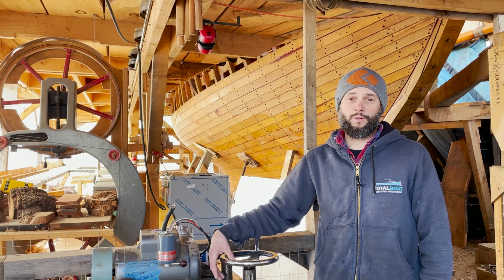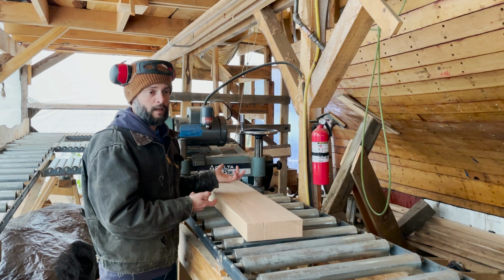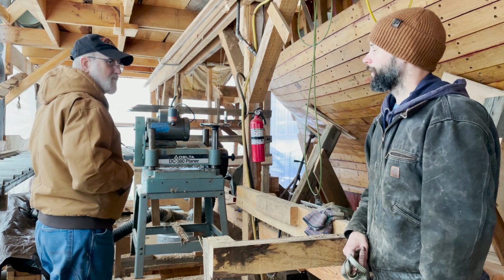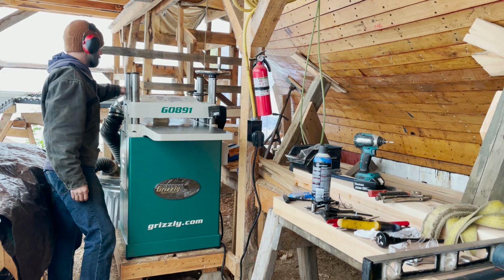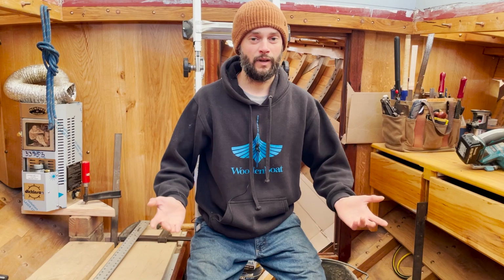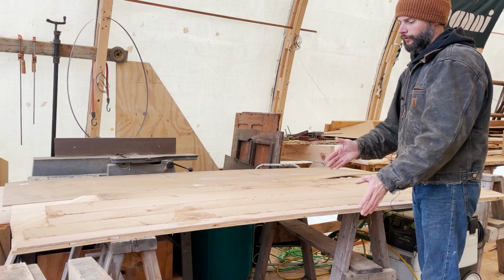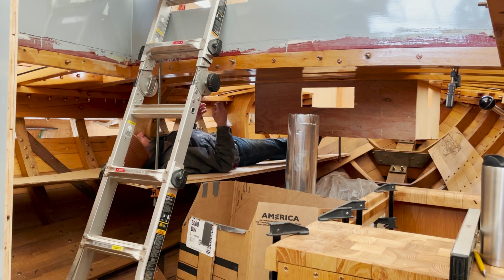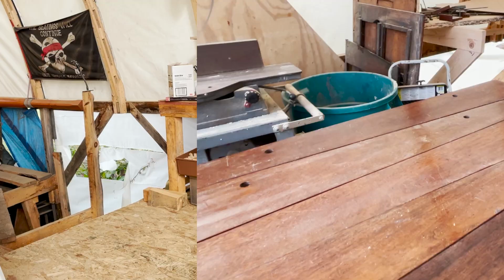A Grizzly in the Boathouse - Episode 186 - Acorn to Arabella: Journey of a Wooden Boat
Steve is the 5th generation of his family to live at Pinetum Farm, and many of his tools are lovely hand-me-downs, but some are workhorses he bought at the start of the project for as much bang as he could get for the buck. Unfortunately, the Delta thickness planer has been complaining loudly lately, and boards take longer and longer to mill.

Enter the new thickness planer, which we race for time against the old Delta to get a rough calculation of how many hours we'll be saving for the rest of the milling that needs to get done. Spoiler alert: IT'S A LOT.

*We need your help!* Do you or does someone you know have the ability to work with stainless steel? We need a fabricator in New England to help. Steve outlines many of the details of that work starting at 13:12.

And finally, we get the navigation table and the quarter berth mocked up, meaning that we've rounded the corner of having the footprints of all the interior furniture decided. Our parting shots are of the glue-up for the navigation table, constructed of mahogany from Victoria.

Acorn to Arabella is a boat building project taking place in Granby, Massachusetts. Steve and Alix started as amateur boat builders building a 38' wooden boat in Steve's backyard: designer William Atkin's Ingrid with a Stormy Petrel's gaff rig. These videos follow the journey from tree felling, to lumber milling, to lofting, to the lead keel pour and beyond—sharing details of the woodworking, carpentry, metal smithing, tool building, and tool maintenance that wooden boats command. This ultimate DIY project will continue well past launch, when they will travel and learn to cruise aboard the boat that they've built. Just kidding about all that, this channel is about a Siberian Laika named Akiva.